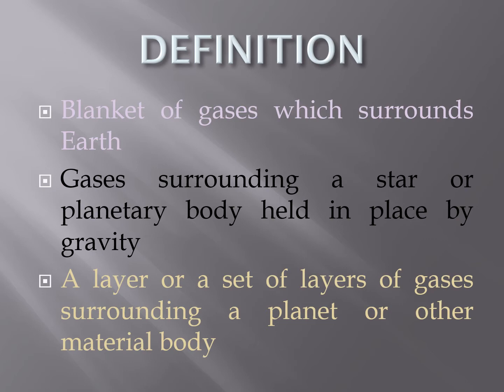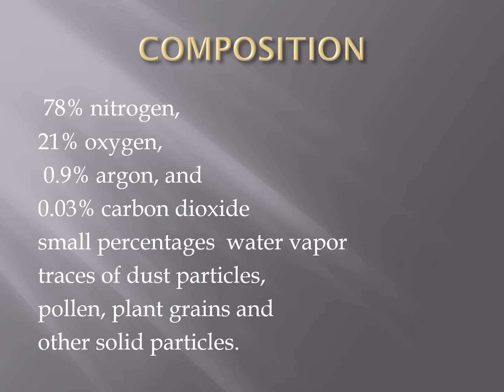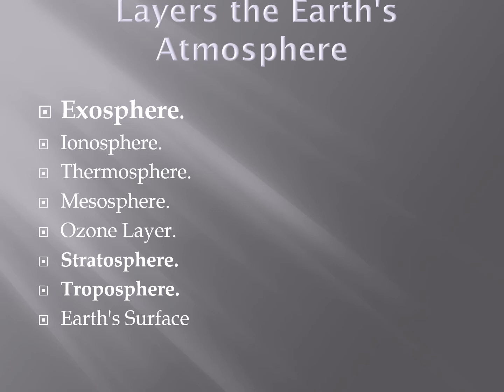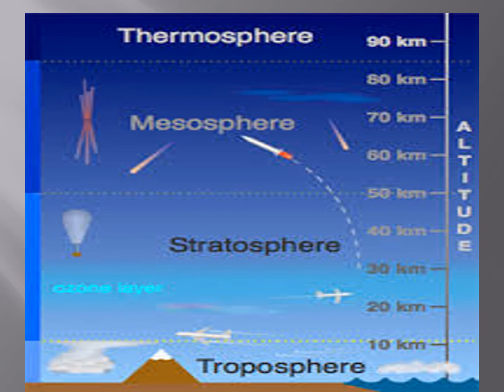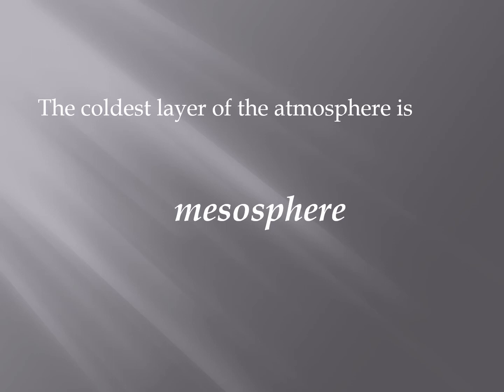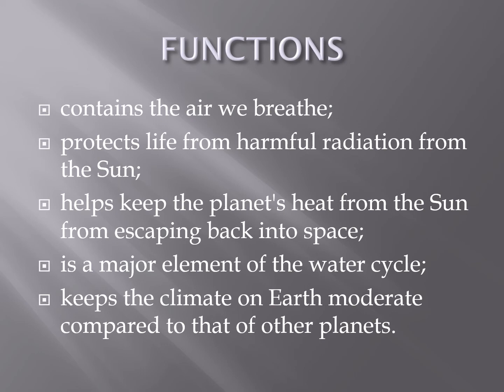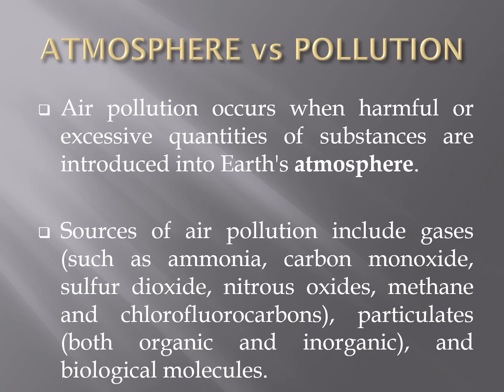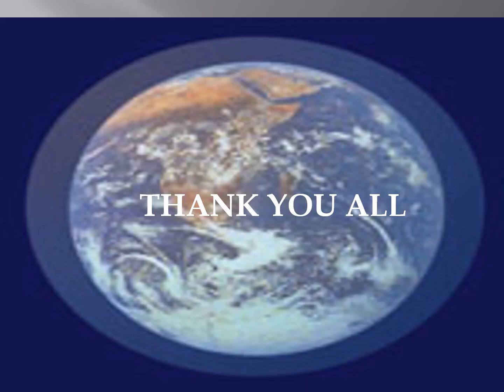Atmosphere Layers , Composition and Function .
You can learn about following :

                                  1_ Atmosphere Layers
                                   2-Composition and layers
                                  3- Layer's of Atmosphere
                      *Radosphere
                      *Exosphere
                      *Thermosphere
                      *Mesosphere
                      *Stratosphere  and  troposphere